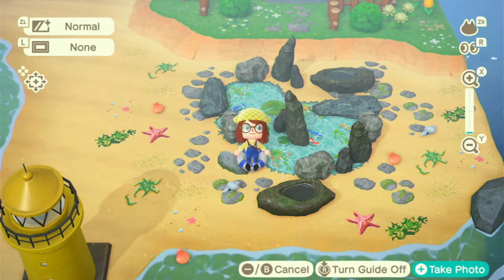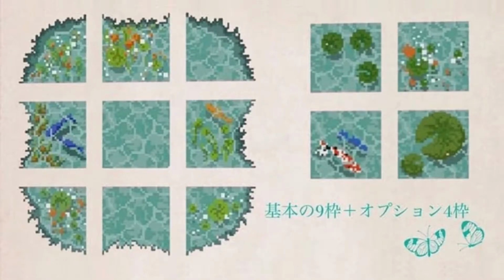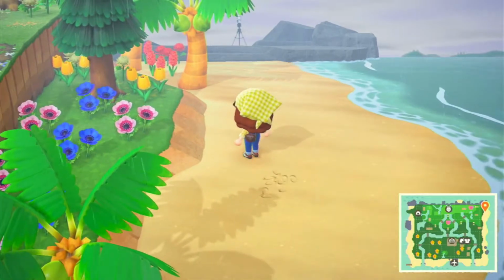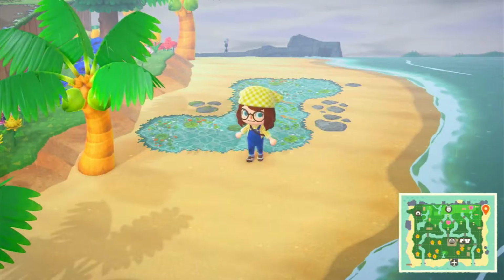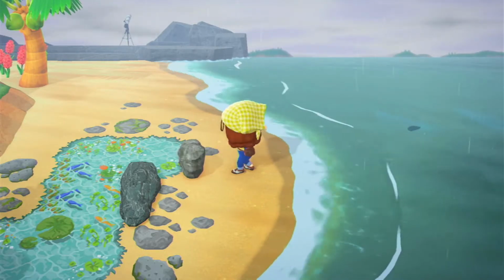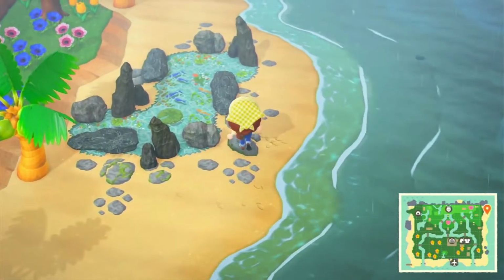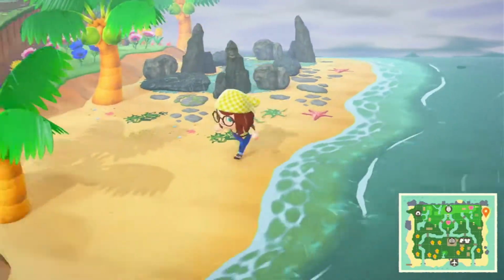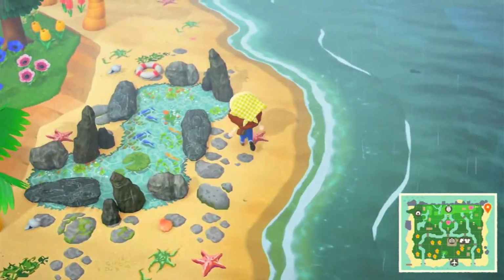How to Make a Rock Pool in ACNH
A how to guide to help you fill in your blank patches of beach with some interesting rock pools.

Timestamps
00:00 Intro
00:48 DIY Recipes
01:19 Design Codes
02:17 Building
12:03 Bibbobebba's Rock Pool
12:37 Outro

Creator Codes:
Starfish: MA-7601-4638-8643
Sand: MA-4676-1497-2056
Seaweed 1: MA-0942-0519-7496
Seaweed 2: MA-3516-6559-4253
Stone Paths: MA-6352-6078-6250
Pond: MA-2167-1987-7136